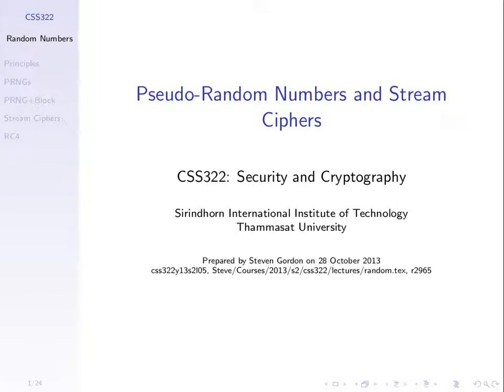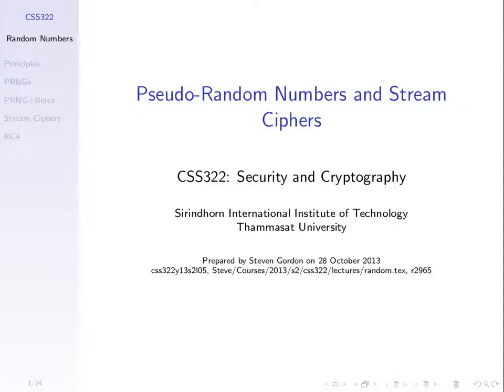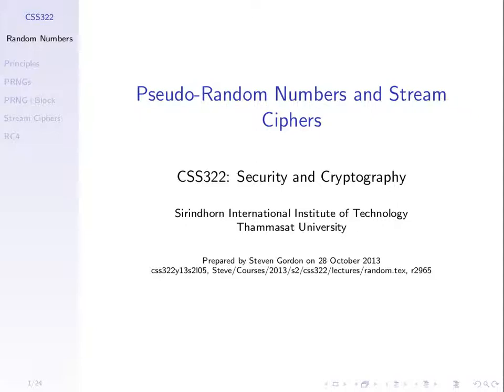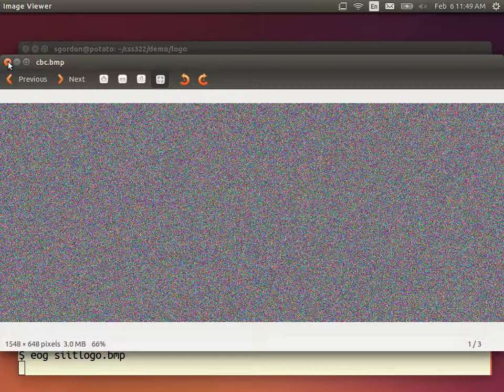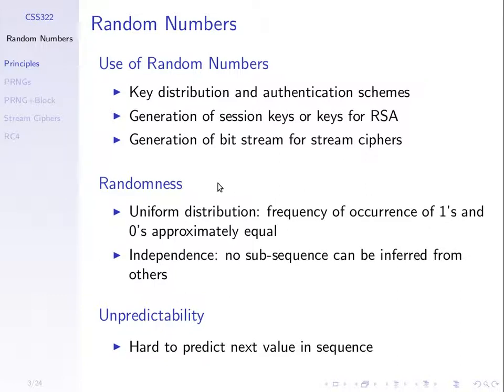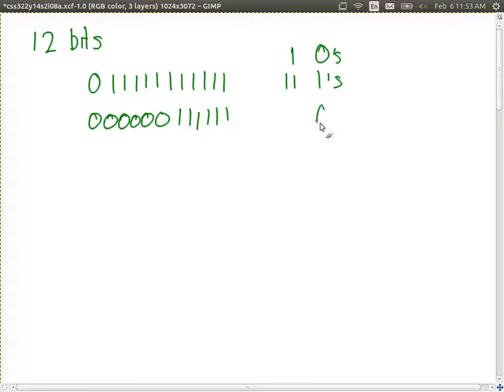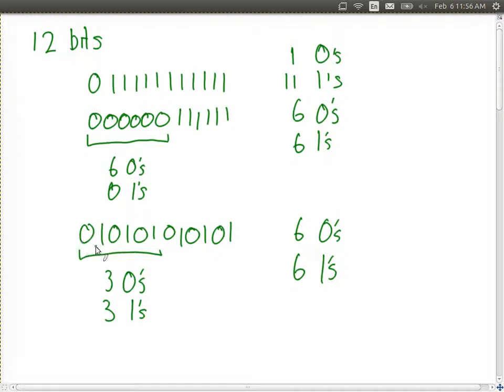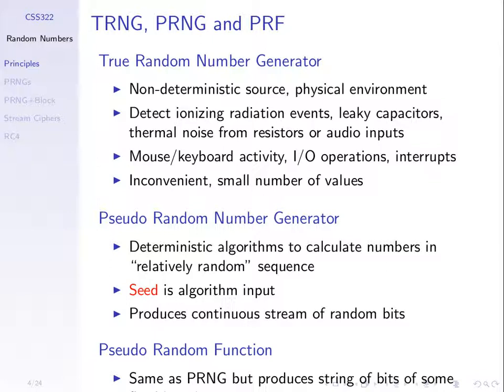Introduction to Random Numbers in Security (CSS322, L8, Y14)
Short introduction to challenges of generating random numbers for cryptography.